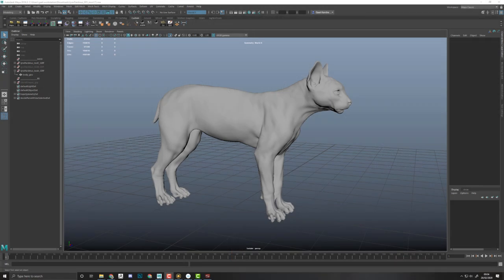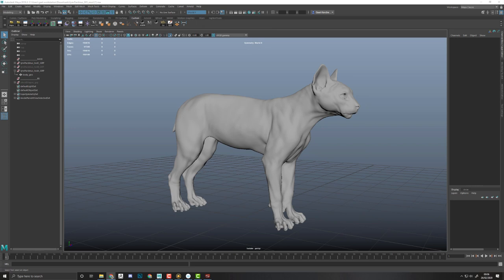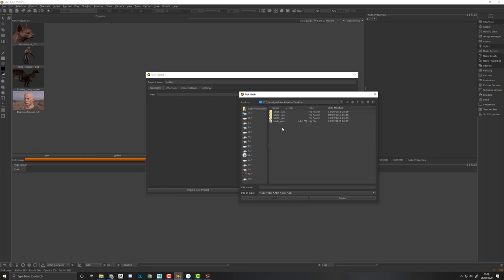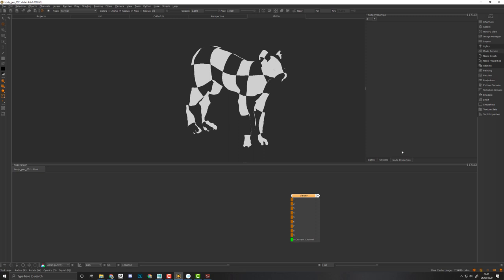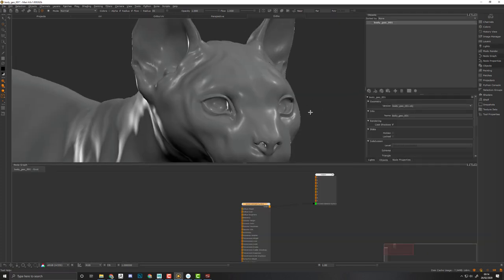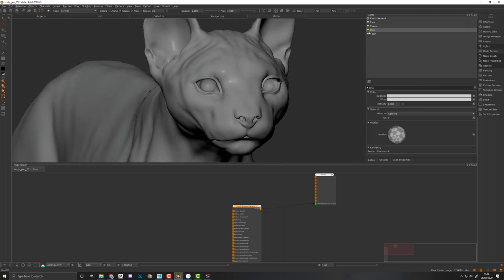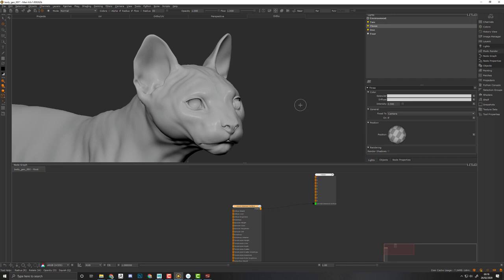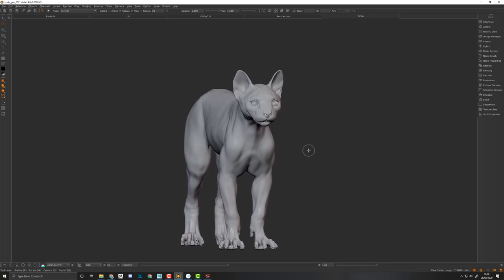02 - How to texture skin in Mari - Mari Project Setup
Welcome to this in-depth TexturingXYZ tutorial on how to texture Skin using Mari.